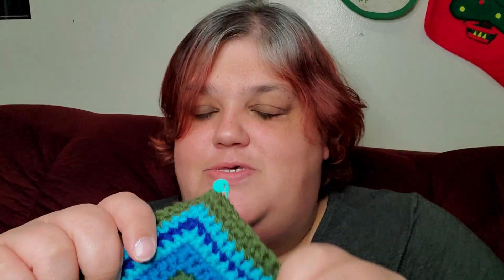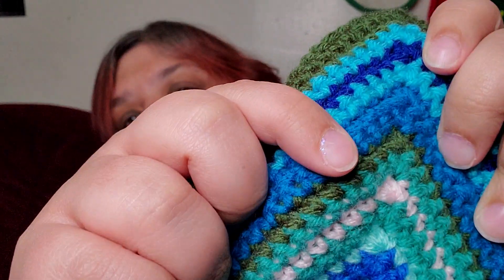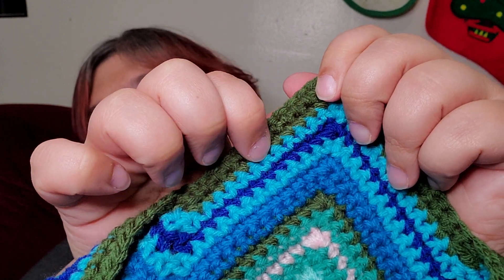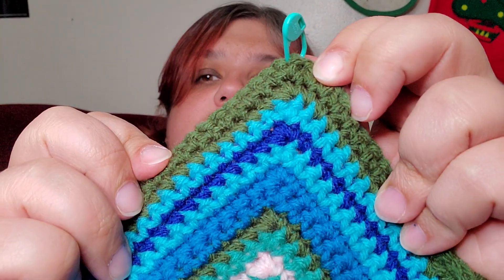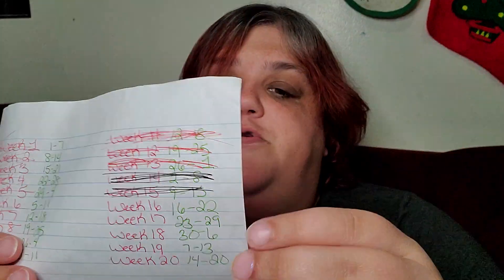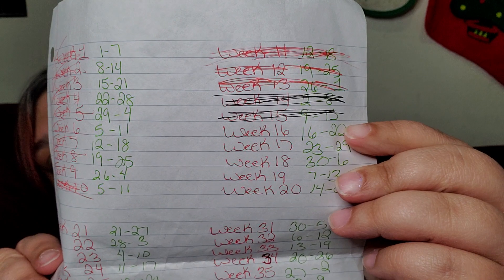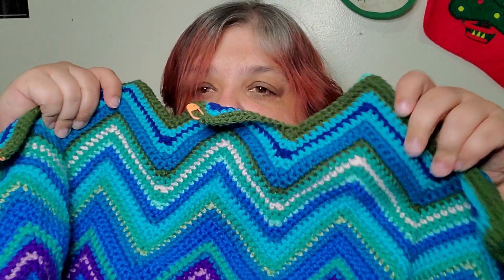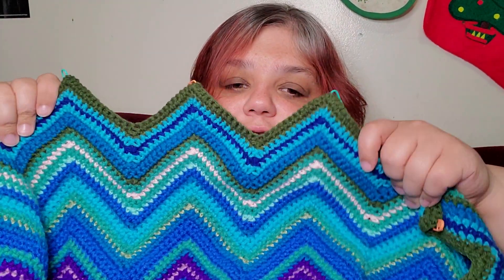Week 16/52 of my 2022 Temperature Blanket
Another week completed! Getting closer to finishing up April 2022!